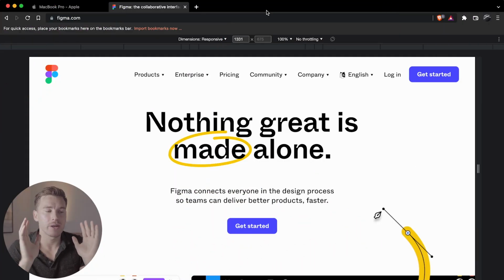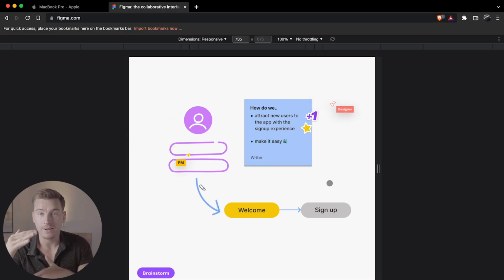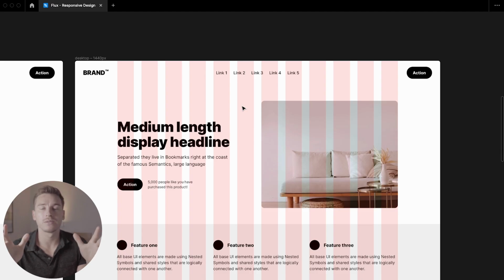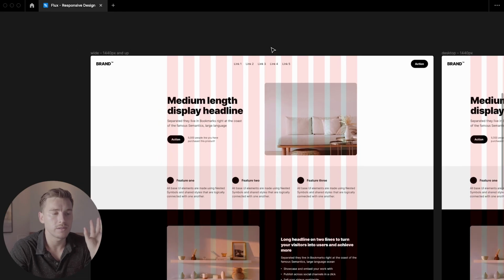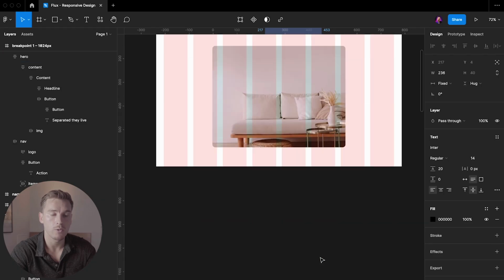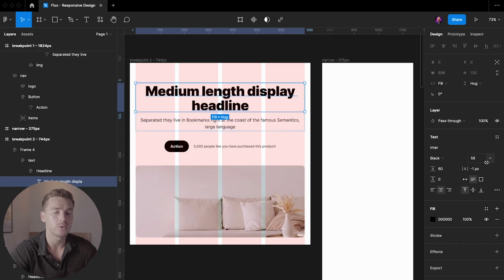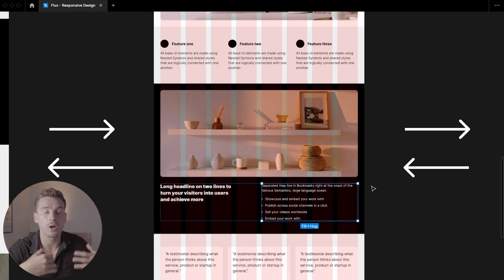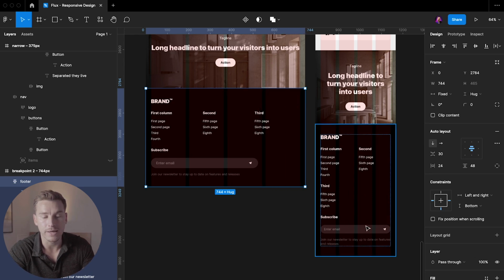Responsive Website In Figma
Master Figma for web design with our new, in-depth Figma course

Try practicing responsiveness yourself by cloning the Figma project Tim is working

Do you struggle to convert your desktop design to tablet and mobile?
In this video Tim Gabe demonstrates, how to build responsive layouts by using columns at each breakpoint.

📽️ CHAPTERS

00:00 - Intro
01:00 - Reviewing Appel & Figma's responsive design
07:24 - Understanding Layout Grids inside Figma
11:40 - Getting started with responsive design in Figma
20:23 - Identifying column patterns for each breakpoint